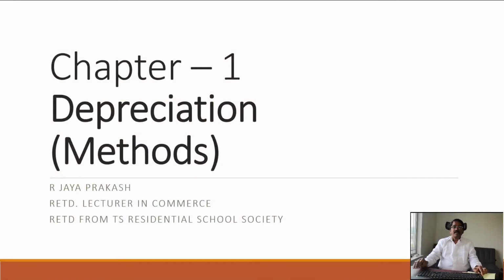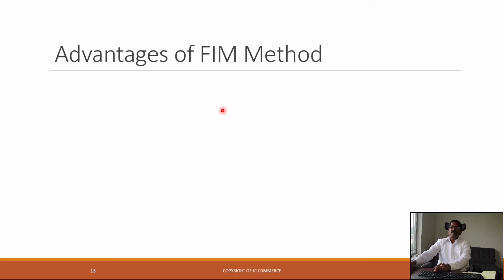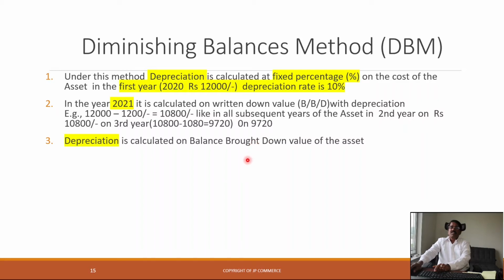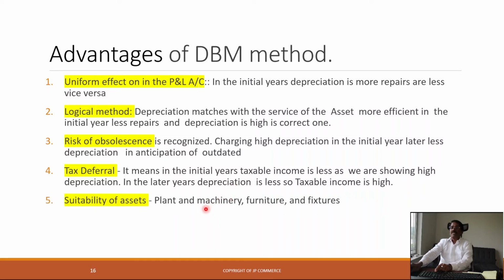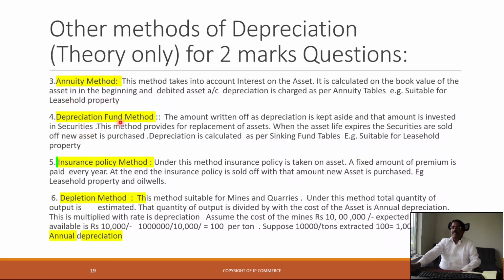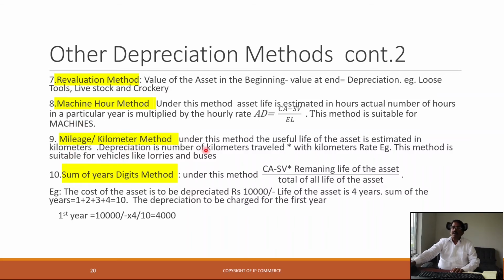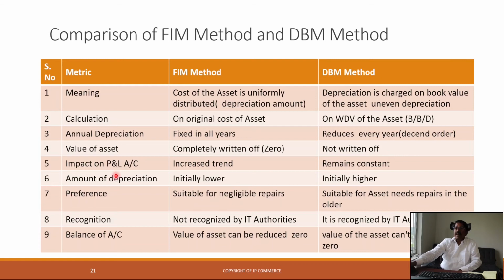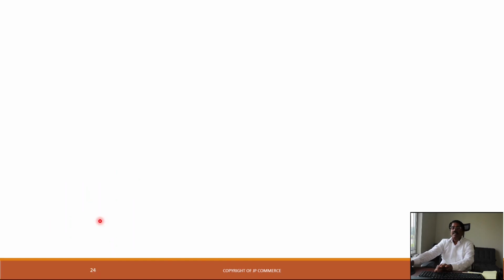Depreciation Methods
Intermediate second year Accountancy Chapter 1. In this video we will cover the methods of depreciation.